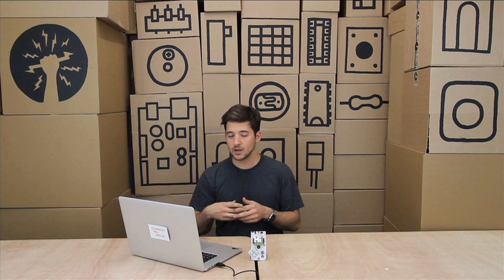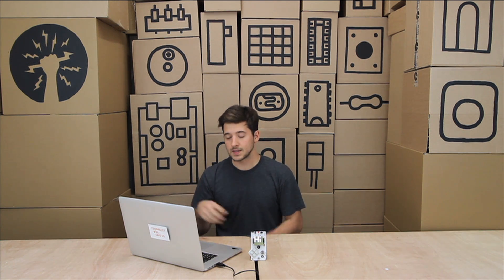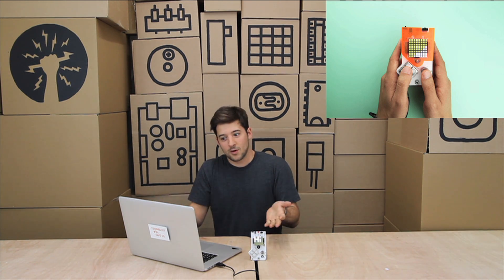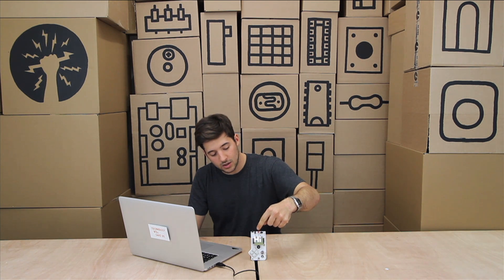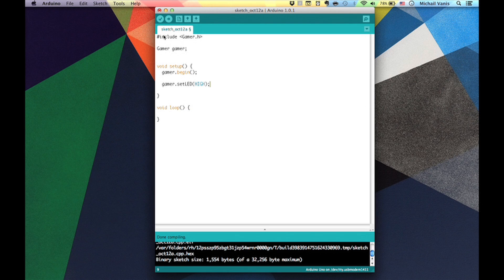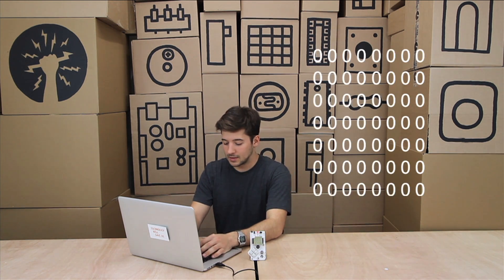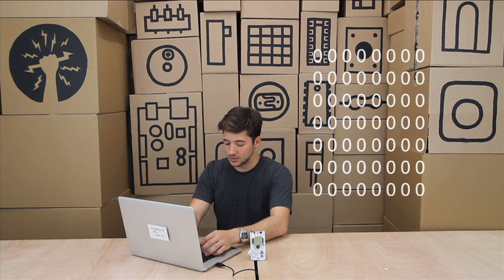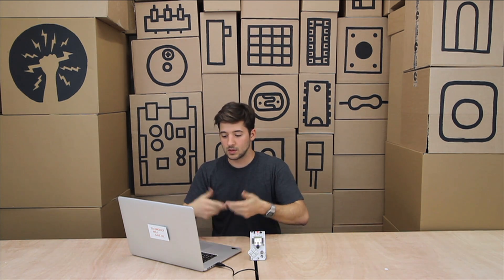Introduction to DIY Gamer Library - How to draw an Alien an animate it on your screen